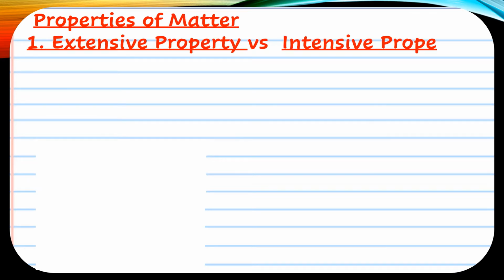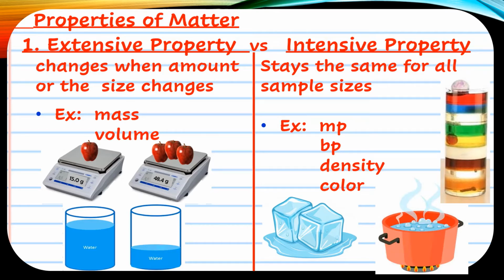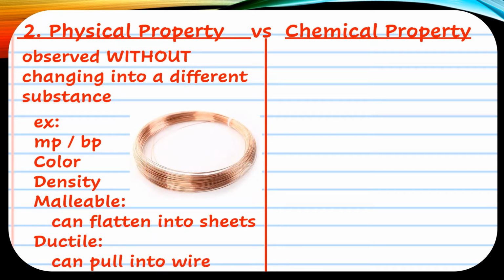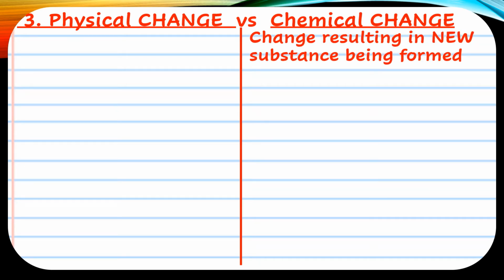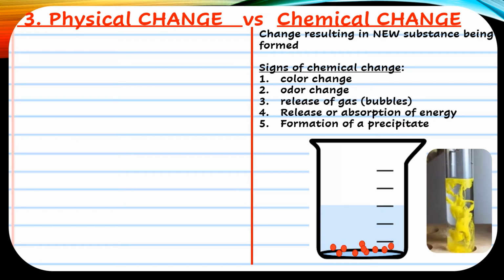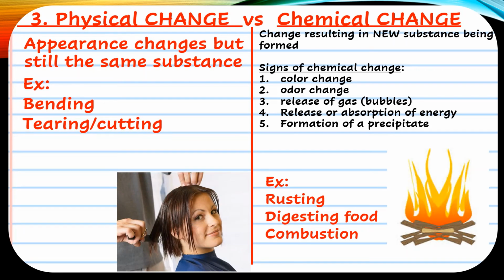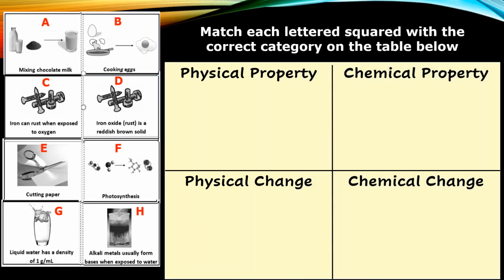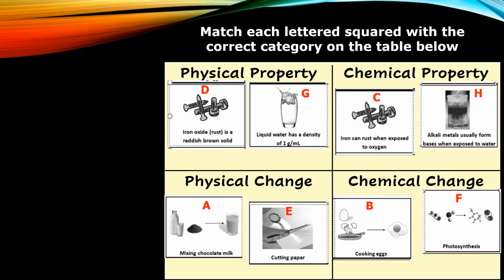Matter & Change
Brief explanation of extensive vs intensive properties, physical vs chemical properties and physical vs chemical change